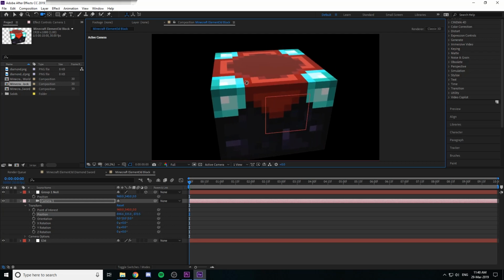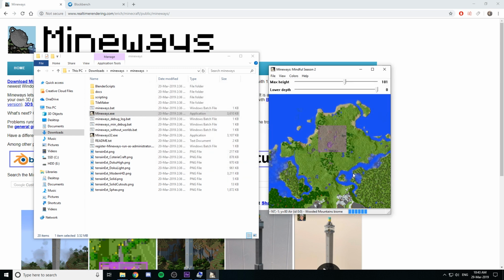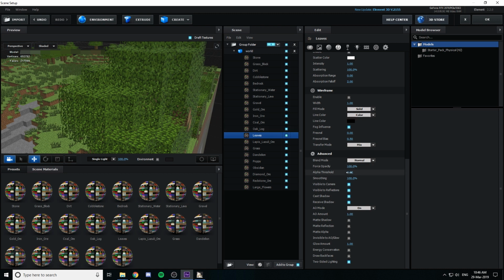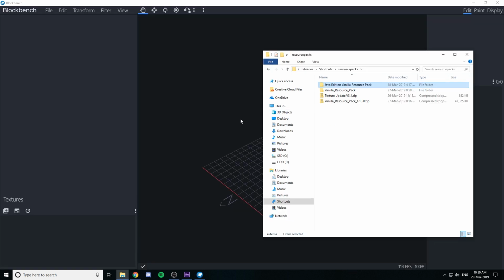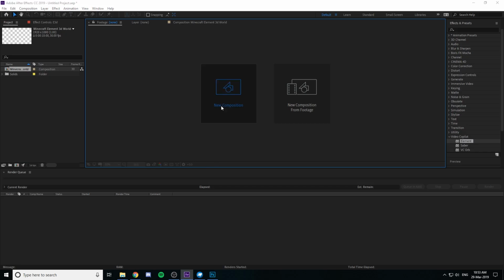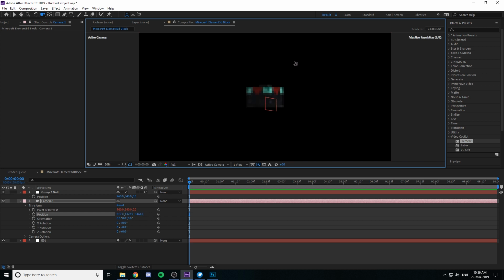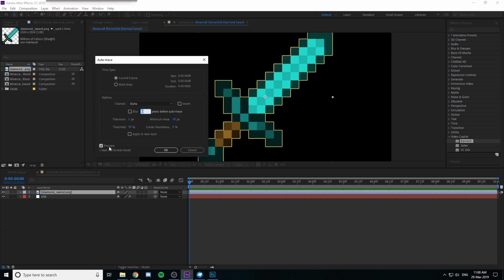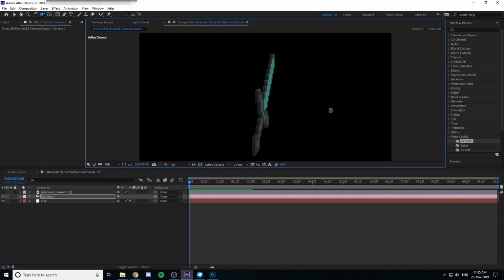How to import Minecraft Worlds and Blocks into After Effects (Element 3D)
How to import Minecraft Worlds and Blocks into After Effects using Element 3D

Minecraft Resource Pack: [no longer available]